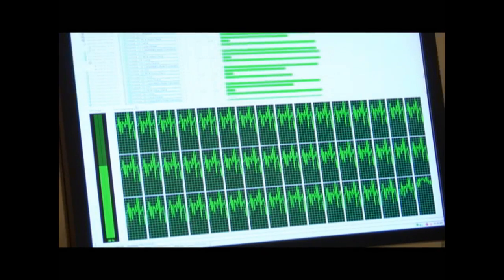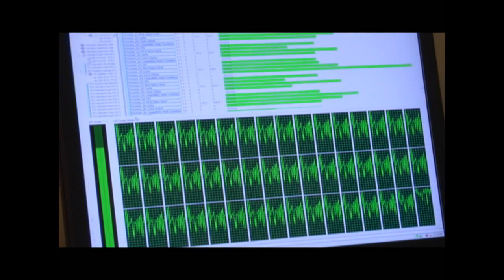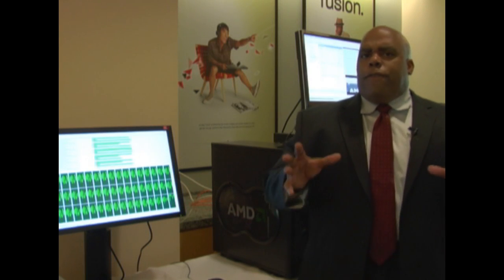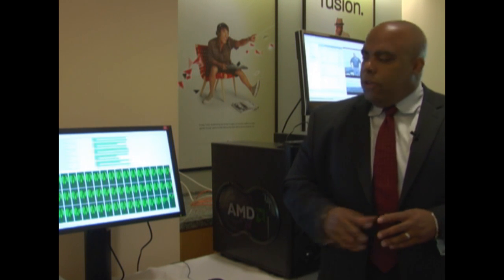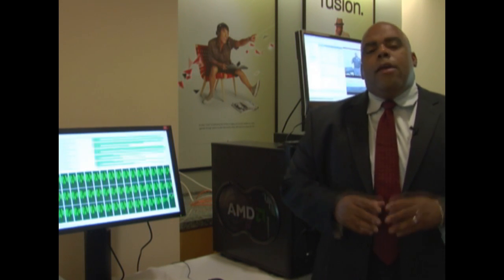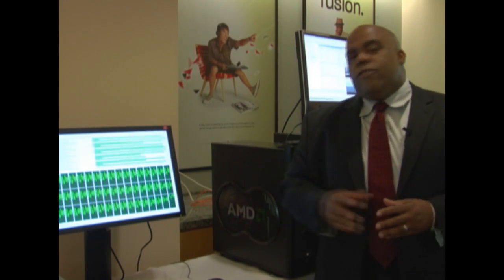AMD Opteron 6000 Series Demo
Watch this demo of the upcoming AMD Opteron 6000 Series processor running in a 4P server - for a total of 48 cores.